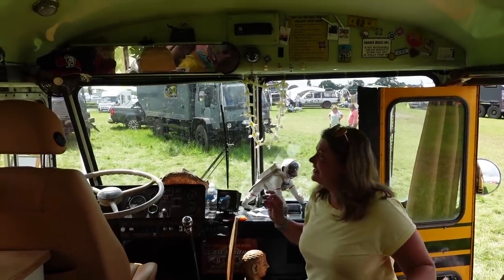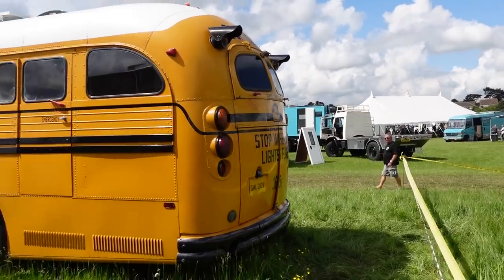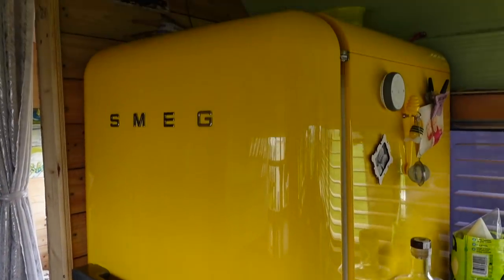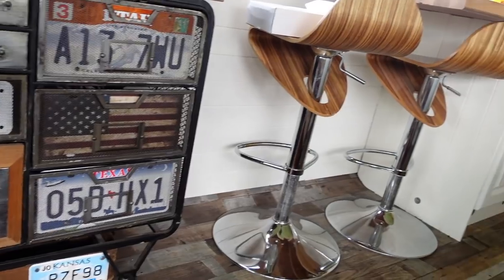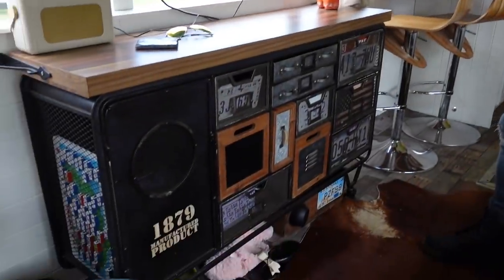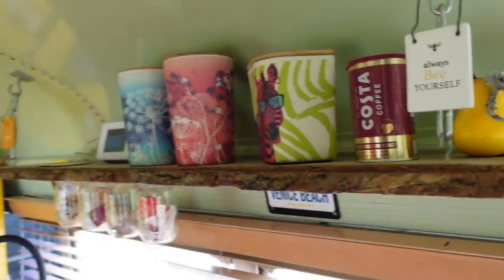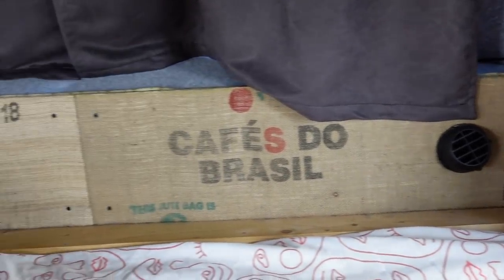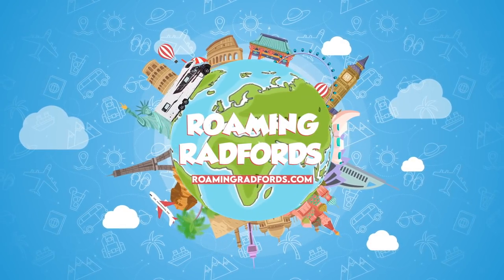Amazing School Bus | Tiny House Conversion | RV Camper Van Tour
Join us to hear the real story behind QueenBeeSkoolie. Simon shares the story of how he and Alison tracked her down and converted her in to a totally unique and utterly stunning school bus tiny home. This bus has been converted with such love and passion using super cheap and upcycled items.  We absolutely love her!

Products we use to create our YouTube vlogs
Our main camera we use for our vlogging is the Sony Vlog Camera ZV-1
The handgrip/tripod we use is on our camera is the Sony GP-VPT2BT Handgrip
We also use an external microphone for audio Rode VideoMic NTG
Recently Steve bought the new Sony A7C Camera for photos & video
For our action and the under water shots we use a GoPro Hero 9 Black
We have a drone we use for our aerial shots, the DJI Mini 2
We also edit our videos using Final Cut Pro on a Macbook Pro 16"

Products & Gadgets we have in our Motorhome
Our Tefal Ingenio pans
The Ninja Foodi Max Multi-Cooker, Pressure Cooker and Air Fryer
Our lightweight portable chairs are the Coleman Swing Chairs Khaki
Our large folding dining table is similar to this Lifetime 6ft Adjustable Table
The benches we have are similar to these Lifetime 6ft Folding Bench
Our portable gas cooker is a  Cadac ​2 Cook 2 Delux Pro 2 burner hob
​One of our sets of tables we have is the Coleman 6 in 1 Camping Table
We have a small portable hose for filling up called the Hozelock Pico Reel
We have 2 TV's in our motorhome they are the Sharp 24" LED Smart TV's
Did you know we have installed a Ring Video Doorbell 2 on our motorhome too
Our Quishion Blankets